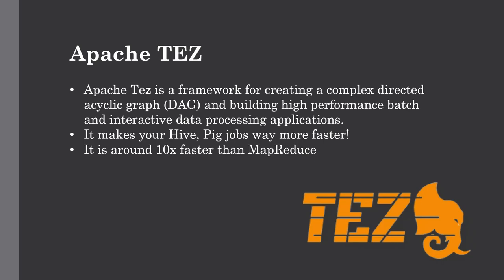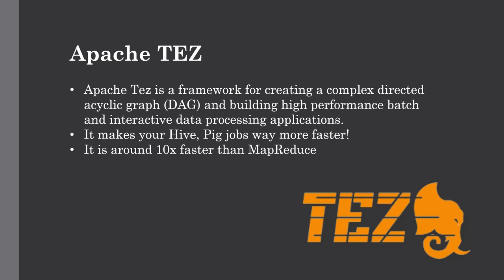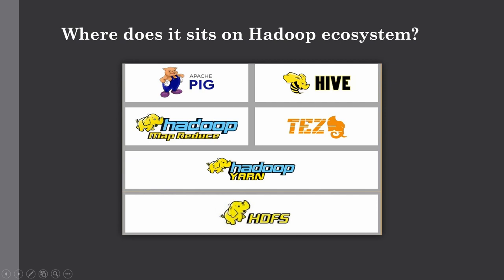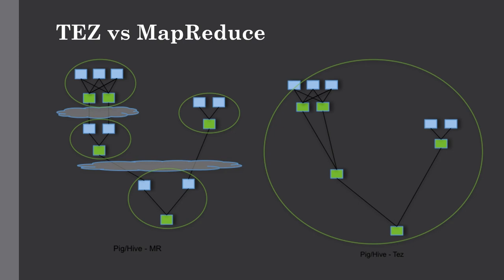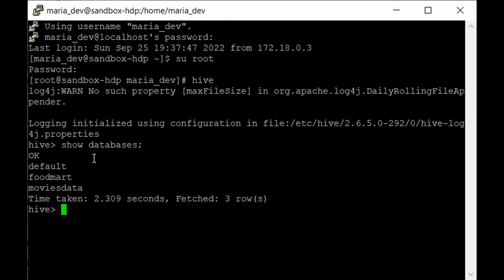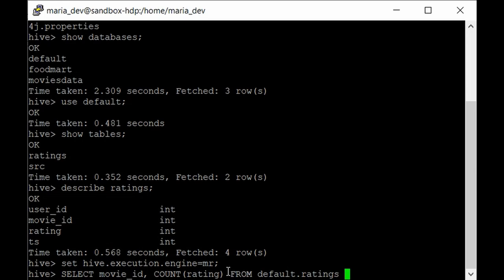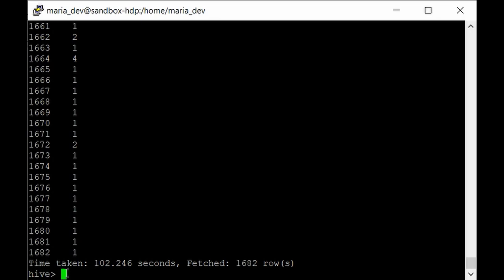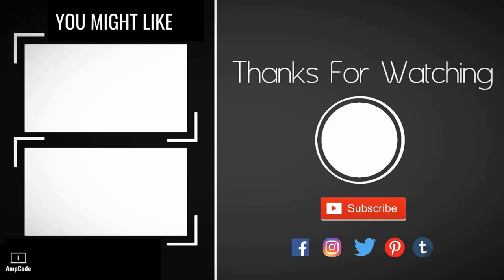Introducing Apache Tez | Tez vs MapReduce speed test using Hive | Big Data Hadoop | Lecture 43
This lecture is all about Apache Tez which is data processing framework designed to handle Big Data on Hadoop by creating complex DAG instead of MapReduce approach. We have also seen why Tez is way more efficient than MapReduce and compared the query execution times between Tez and MapReduce.

Commands for this lecture:

on hive shell
set hive.execution.engine=tez;

select movie_id, count(rating)
from default.ratings
group by movie_id
order by movie_id;

In the previous lecture we have seen Hadoop resource management component i.e. YARN (Yet Another Resource Negotiator) where we have discussed what is Hadoop YARN, significance of YARN, architecture of YARN and the process flow.

Audience

Prerequisites

Channel Description-